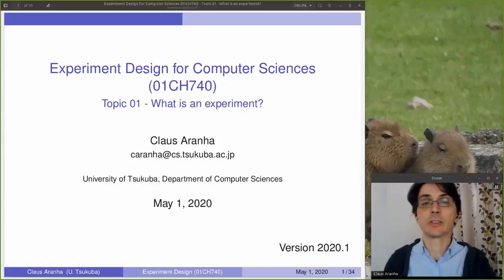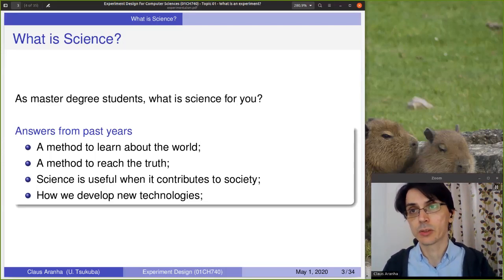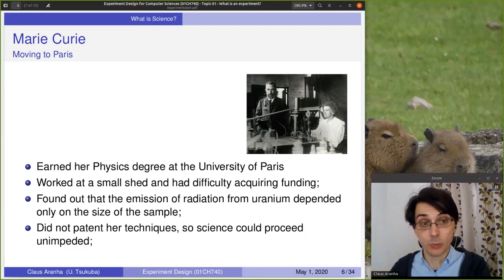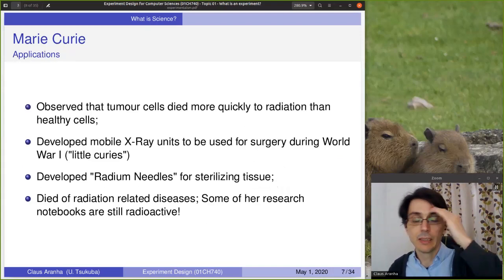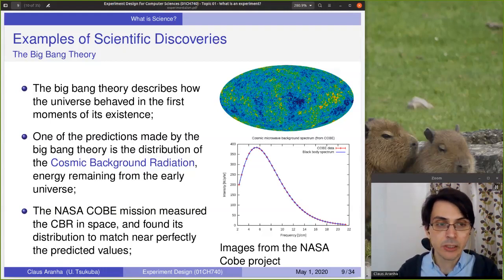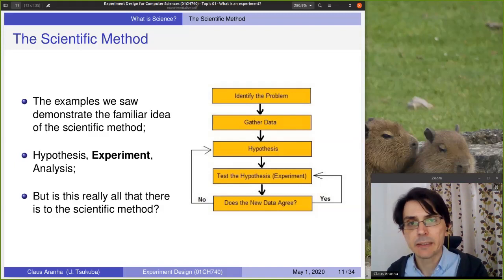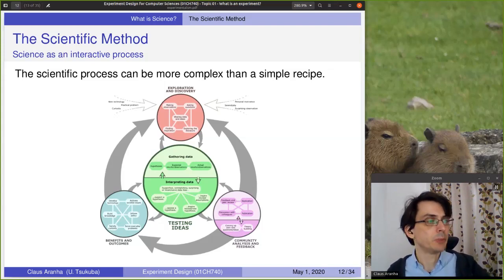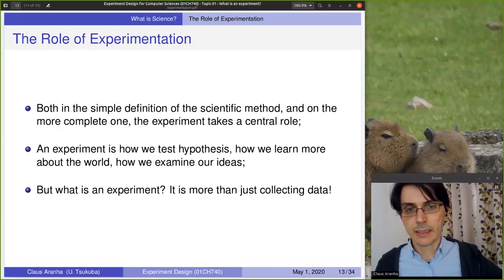Experiment Design for Computer Science, Lecture 1, Part 2: What is Science?